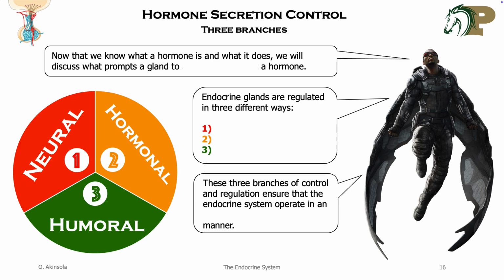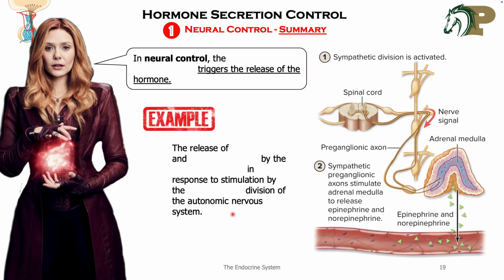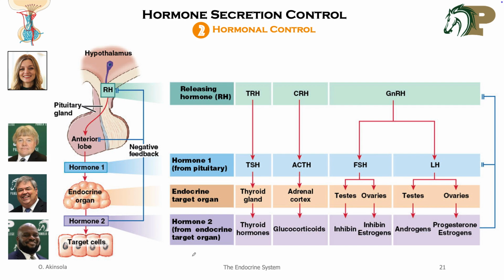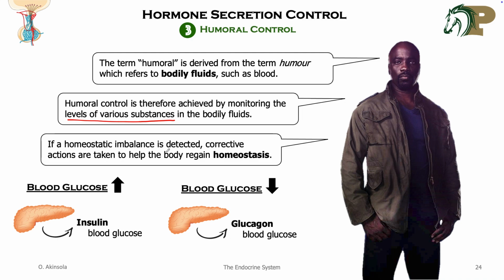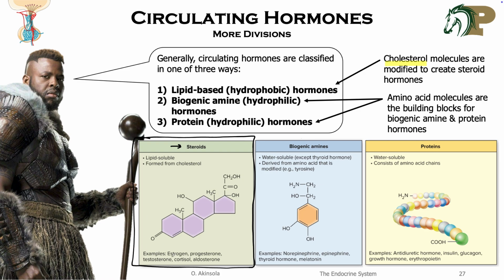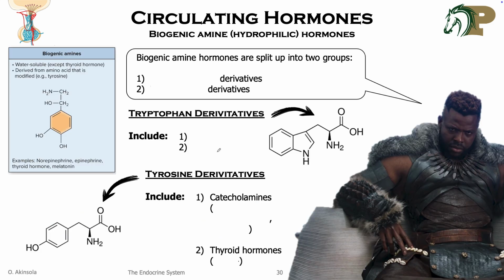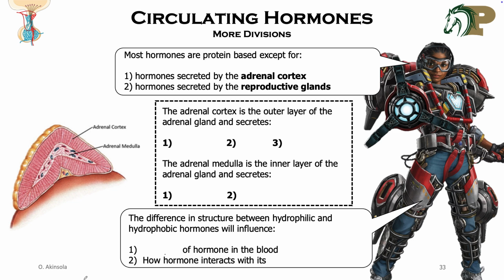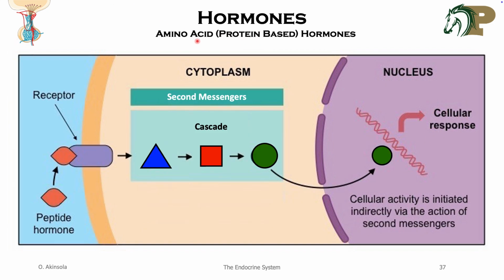A&P II - Chapter 18 - The Endocrine System (Part 2)